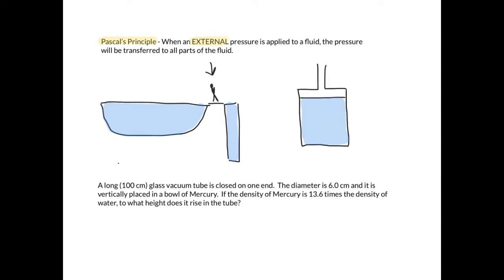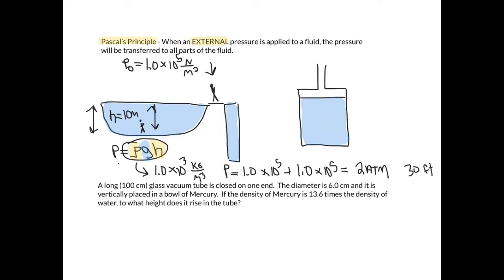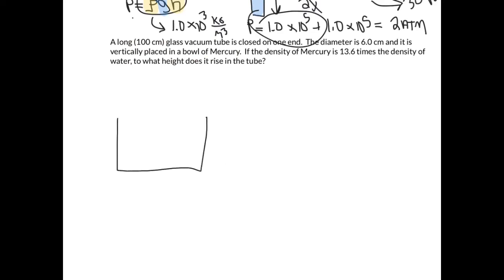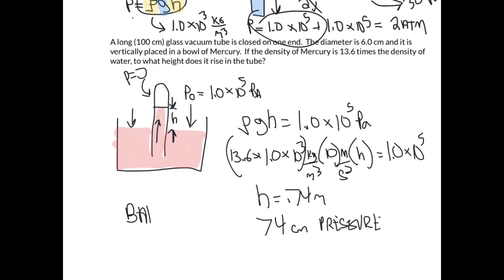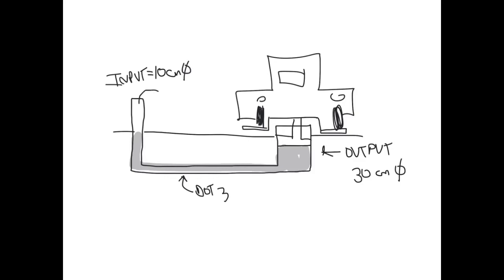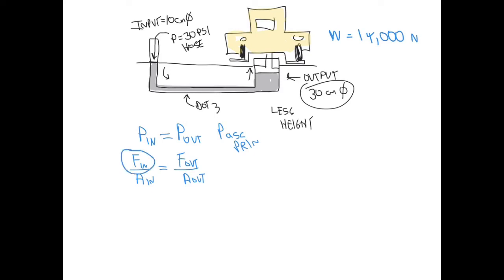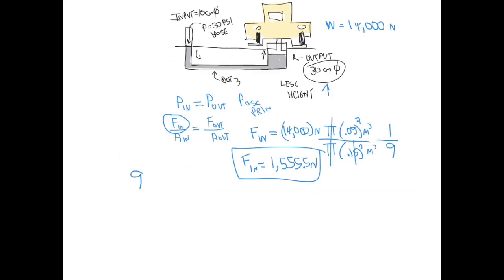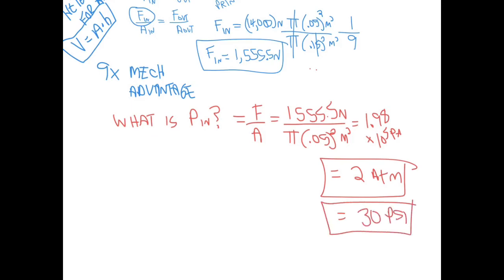McQuaid Physics - Hydraulics And Pascal’s Principle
A brief description of Pascal’s Principle and an application involving hyrdraulics